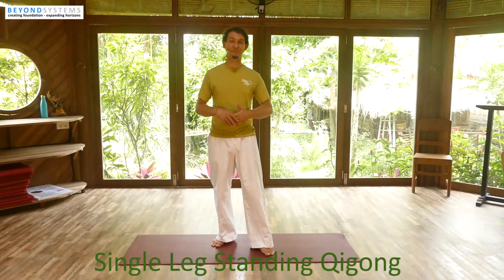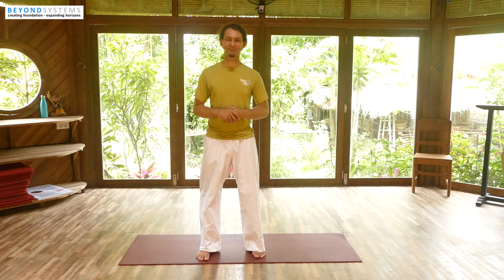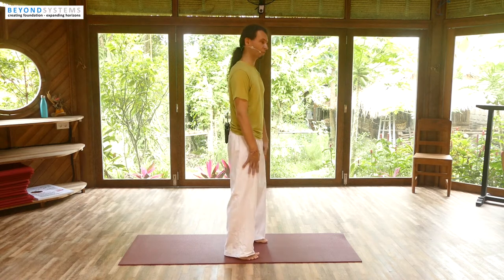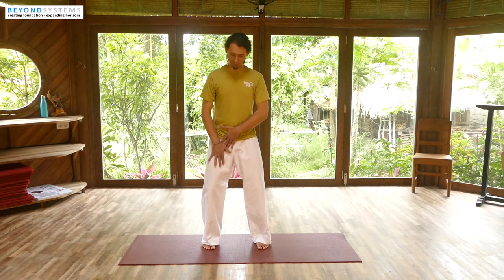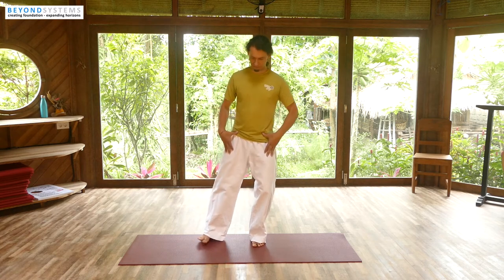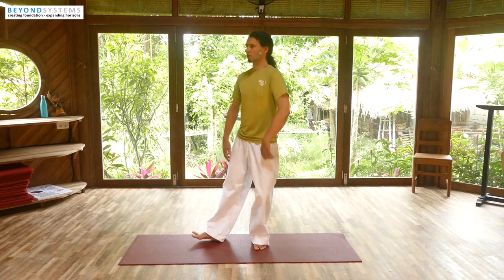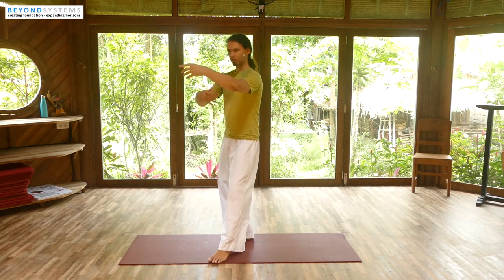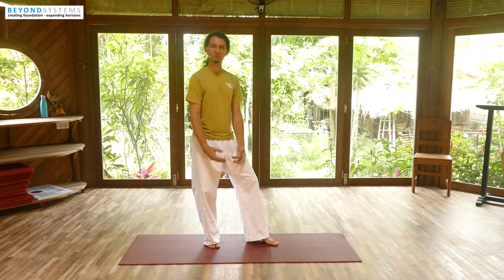Standing Qigong Pose - Single Leg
Qigong standing postures are among the most interesting exercises to learn about biomechanics of posture and structure and link this with emotional centering. Especially the single leged version is tricky, because being able to hold the posture for prolongued periodes of time has absolutely nothing to do how classically well trained or big ones thigh muscles are.
Let me know what you think or if you need more info on the subject.

Online Course "Live Free - 1st Steps Of Your Natural Movement Journey"